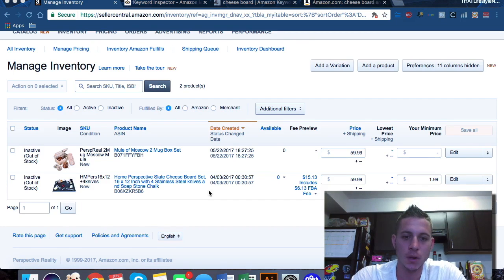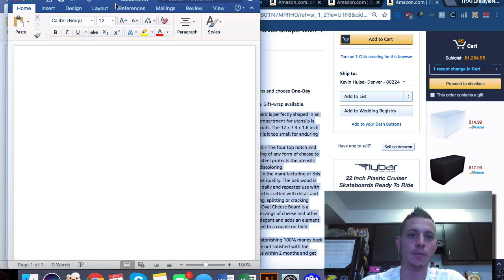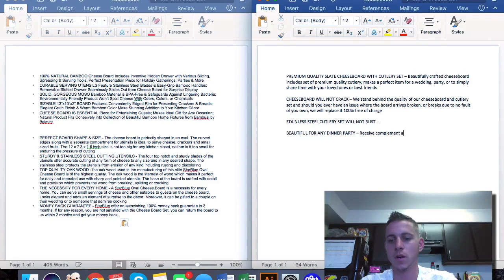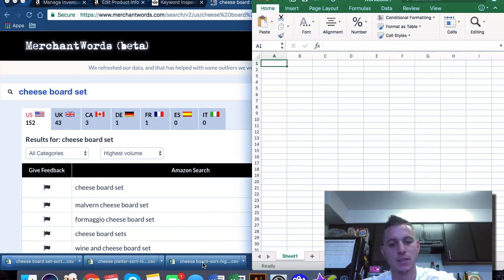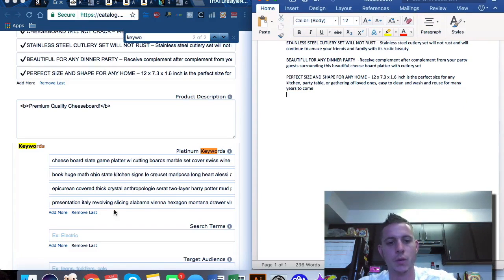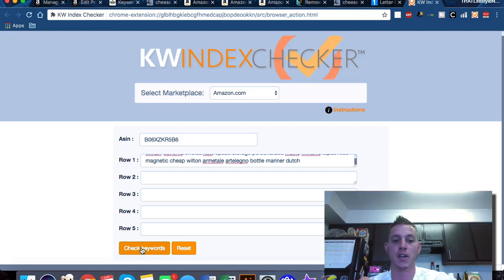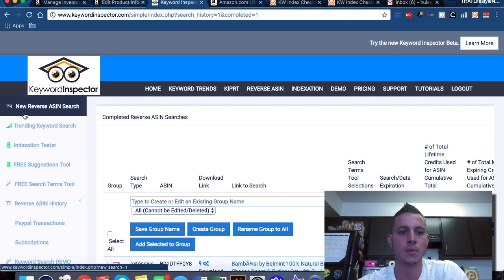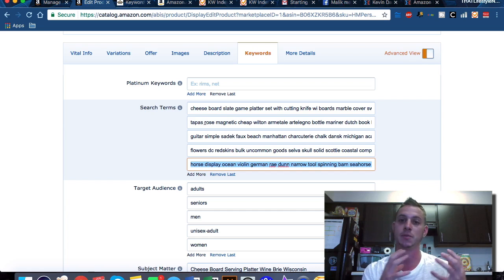HOW TO CREATE AN AMAZON FBA LISTING WITH FULLY OPTIMIZED TITLE, BULLET POINTS AND BACKEND KEYWORDS!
Amazon FBA Ninja Course + UNLIMITED Mentorship From Kevin:
Amazon FBA Listing | The SECRET Way on How to Make an Optimized Amazon FBA Listing [REVEALED]
📺 LEARN THE BEST WAYS TO MAKE MONEY ONLINE:
👁 About this video : HOW TO CREATE AN AMAZON FBA LISTING WITH FULLY OPTIMIZED TITLE, BULLET POINTS, AND BACKEND KEYWORDS!

Amazon FBA Product listings are complex at first, but once you understand how to make an Amazon FBA product listing it actually becomes kind of fun! How to create an optimized Amazon listing starts with the keywords, and goes all the way to the description and bullet points and title!

How to create a product listing from scratch on Amazon FBA.Amazon FBA product listing in 2018 on youtube showing you exactly how to optimize your title, your backend keywords, your bullet points and product description to rank organically for the most possible keywords!